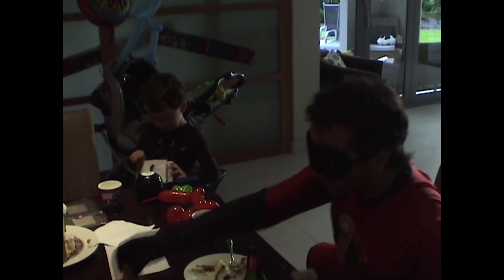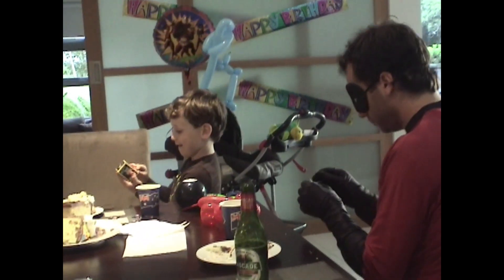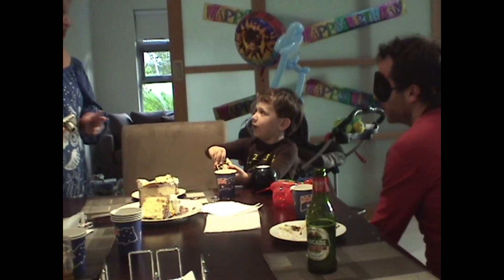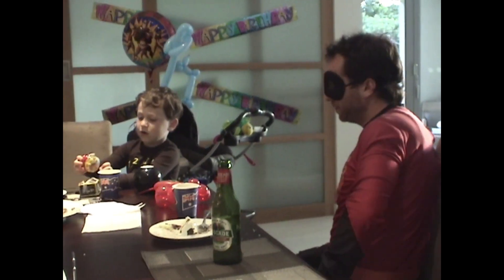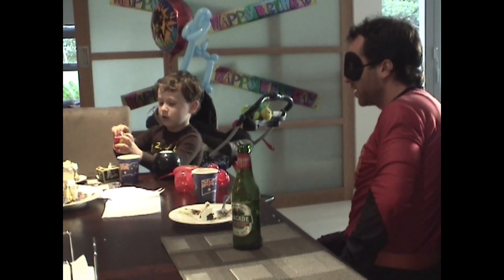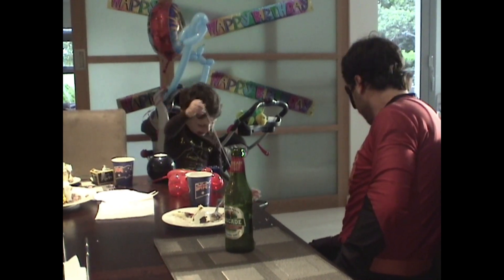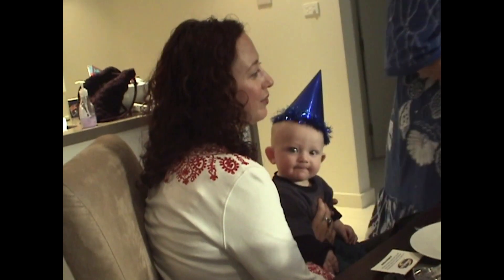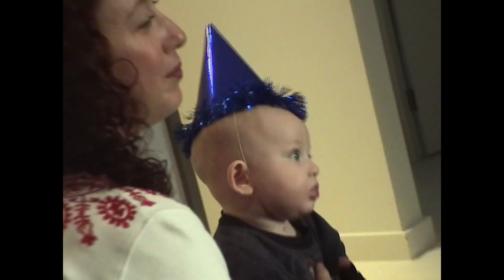2007 - Australia - 59_h264